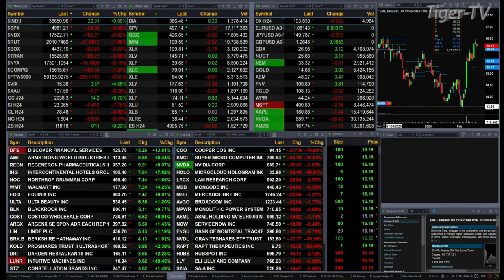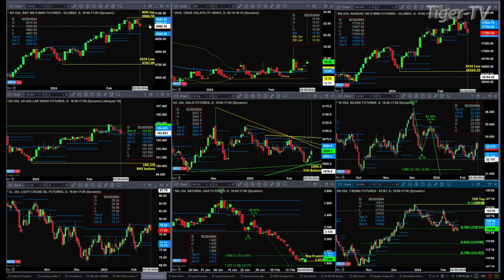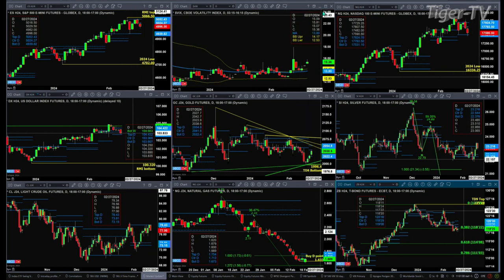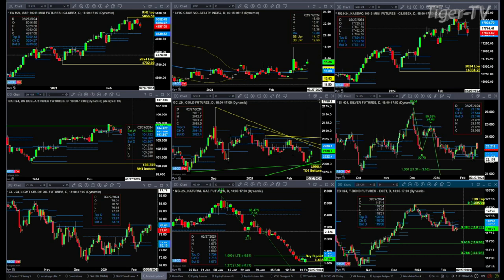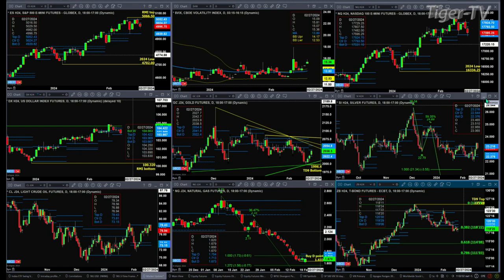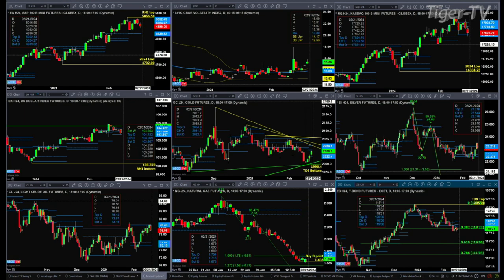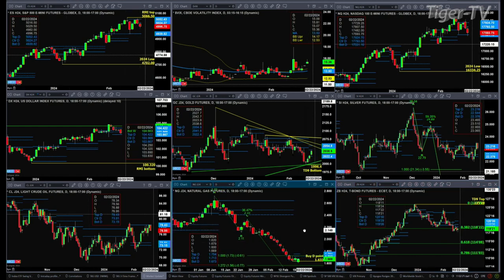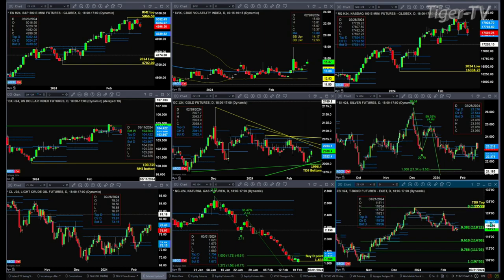February 20th 11AM ET Market Update on TFNN - 2024